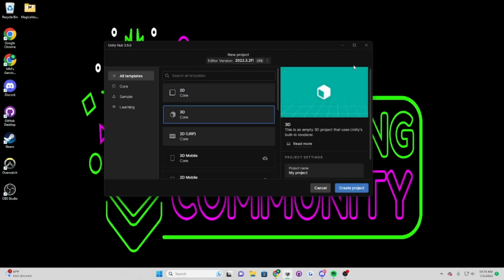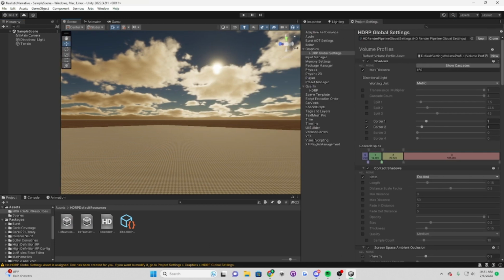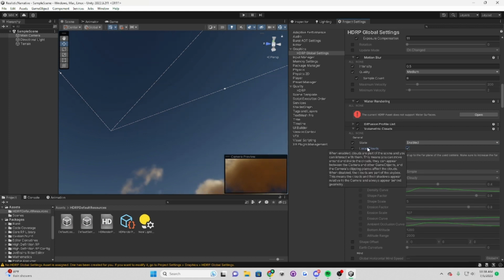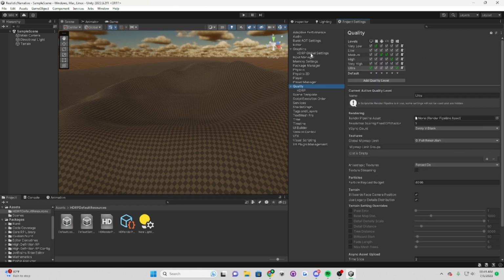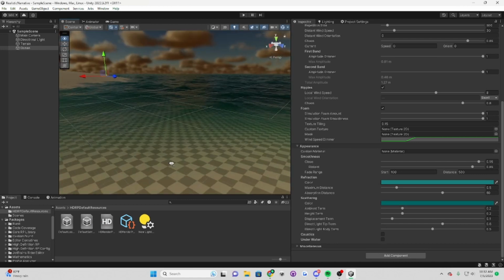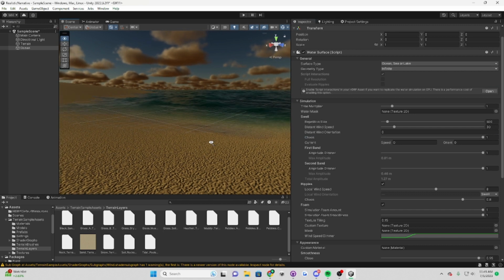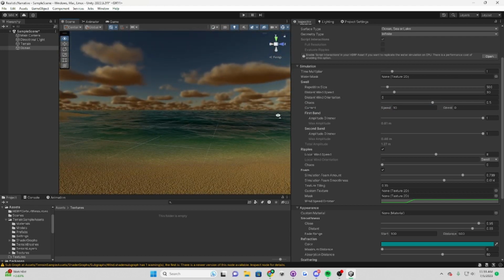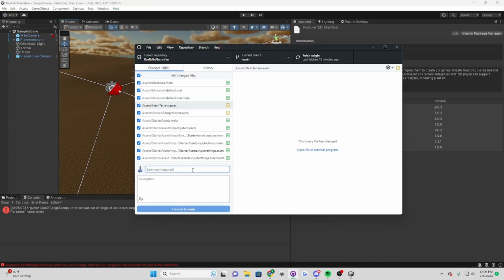Let's Make a Realistic Narrative Game - #1 Project Setup, Terrain, Clouds, & Water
Making a realistic narrative game using the Unity Engine from start to finish. In this video we setup the project, added terrain, clouds, water, and a third person player controller. We are using the HDRP and trying to make this game look as beautiful and realistic as possible.